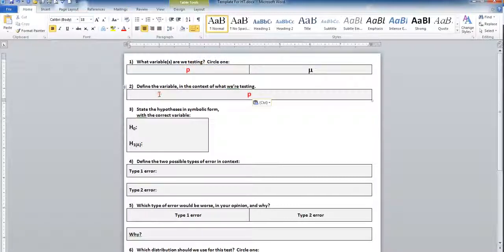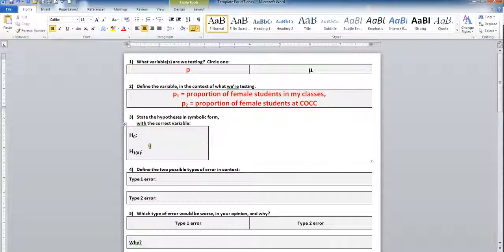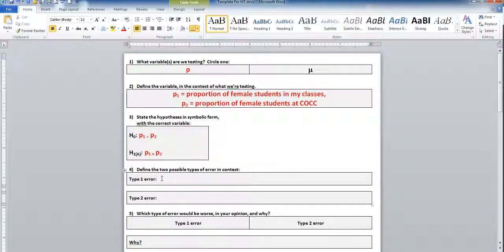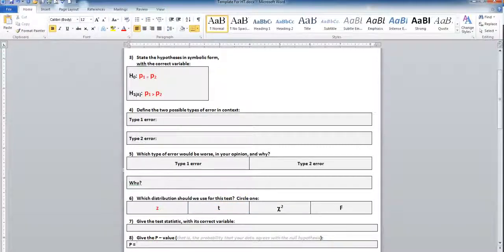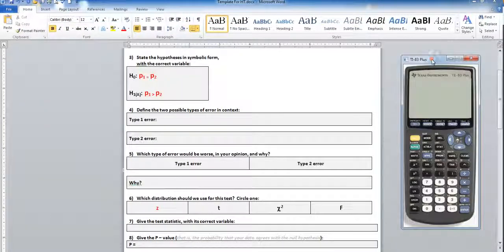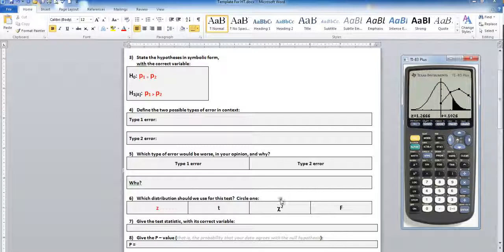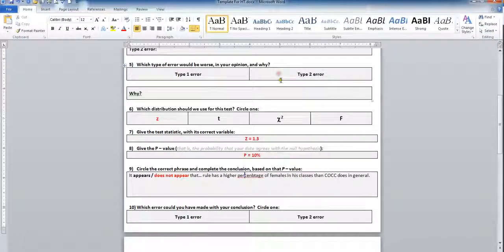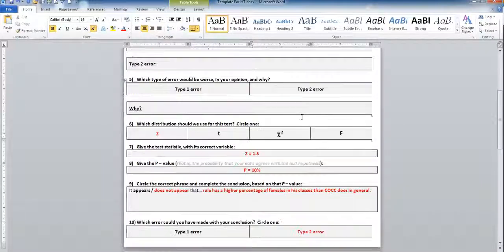MTH 244 (2 Proportion Hypothesis testing - genders at COCC)